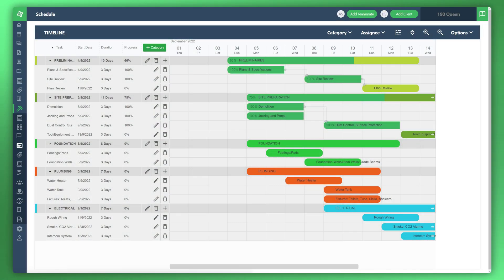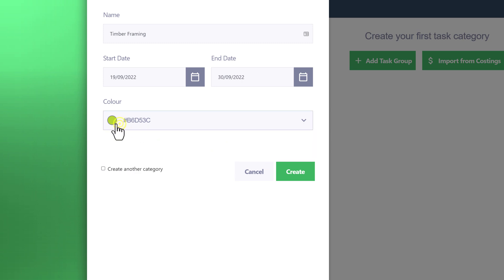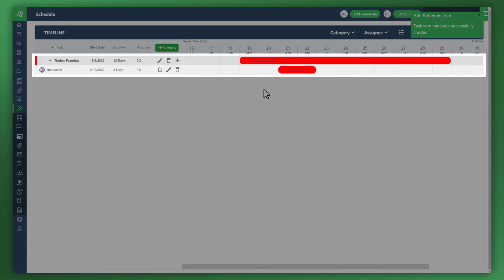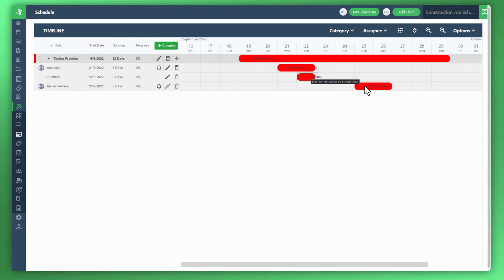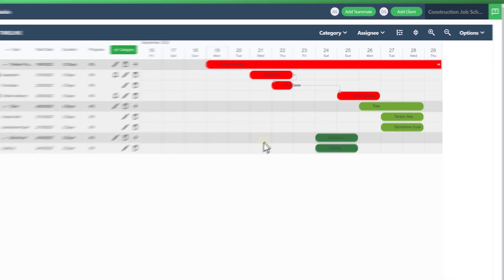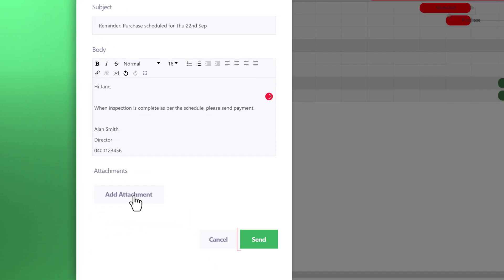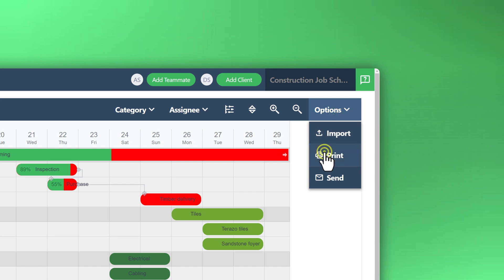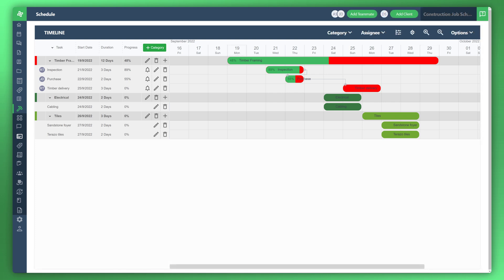How To Manage Your Job Schedule In Wunderbuild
This video will cover how to manage your job schedule in Wunderbuild

- Based on waterfall methodology create a schedule to manage your jobs effectively in Wunderbuild.
- Create and view your jobs tasks on a color coded and interactive Gantt chart.
- Create your own categories and scheduled items and build your job schedule and give each item and category start and end dates.
- Alternatively, bulk import categories and items from your jobs costings and delete and edit/manage the items and categories you want when importing for flexibility.
- Give tasks predecessor items that need to be finished prior to that task and have this shown on your schedule by linking tasks.
- Drag around and interact with tasks on your timeline to change their start and end dates for flexibility.
- Attach team members or subcontractors/suppliers to a task.
- Set reminders to be sent to individuals attached to a task within a certain timeframe.
- Send reminders through email with attachments as opposed to through the Wunderbuild platform as well.
- View overall progress on categories and the progress of specific scheduled items with percentages and visual colour coding based on percentages.
- At any time print a report that shows the progress of each task at any stage of your job with colour coding to share with customers/clients.
- Sort tasks on your job schedule by tasks assigned to an individual to view an individual's progress or by categories to view one specific categories overall progress.
- Change and drag/sort the order of tasks around to your liking
- Manage the progress for tasks based on percentage to keep on top of tasks progress.

Want to manage your jobs on the go and utilise Wunderbuild anytime and anywhere?